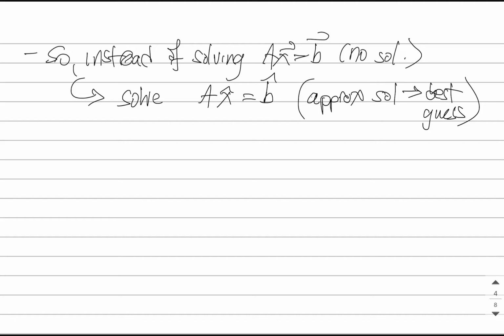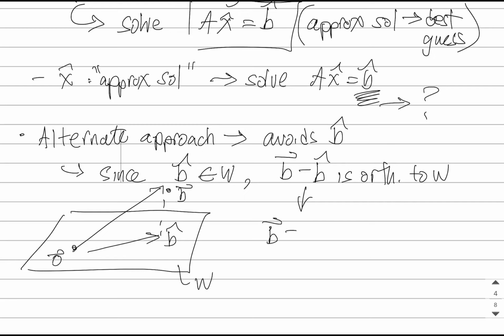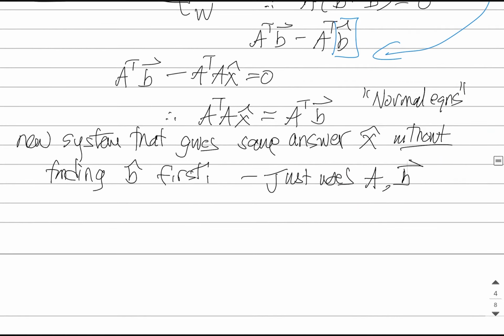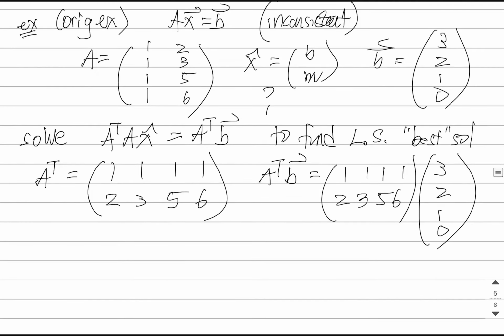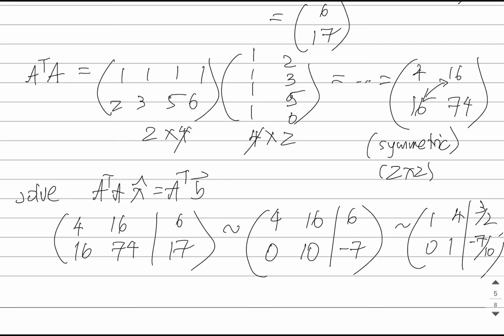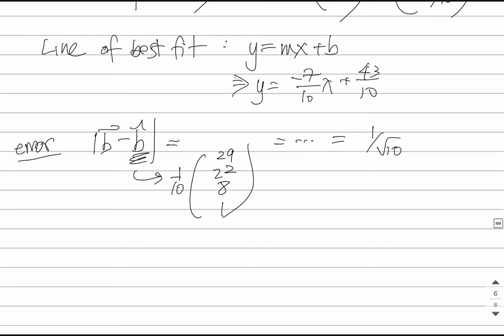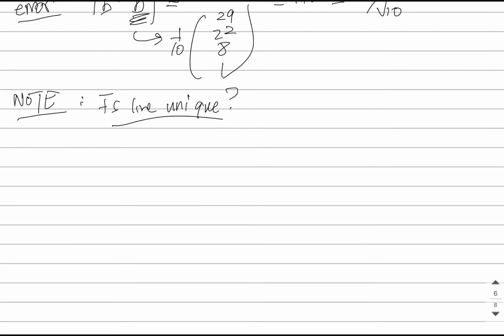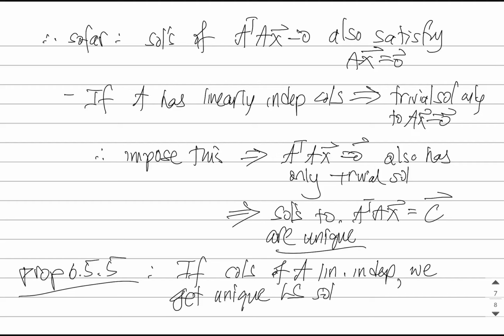MATH 2210-Sec 6.5-Least-Squares Approximation (Part 2 of 2)